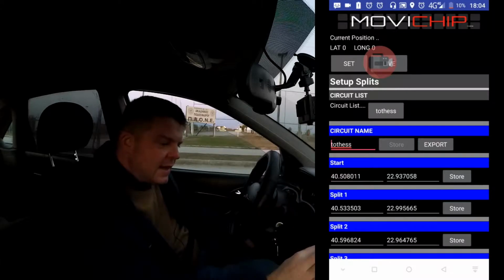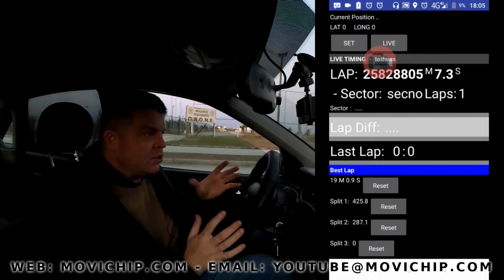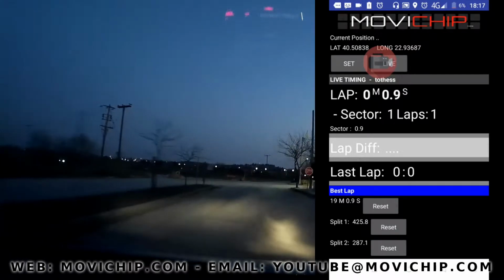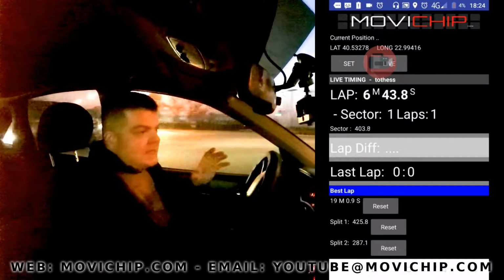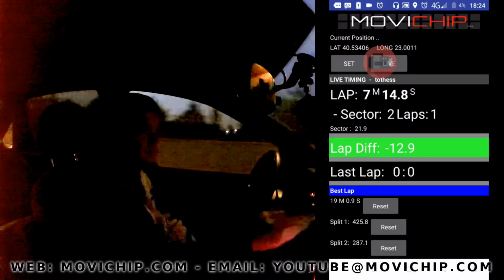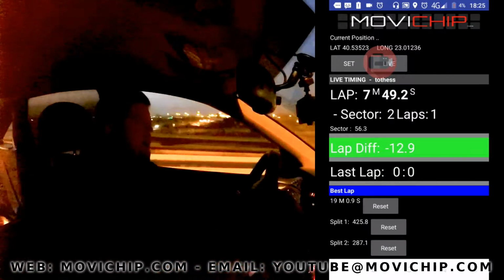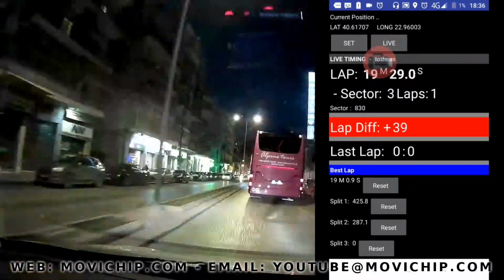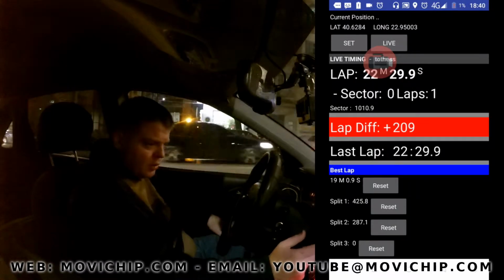GPS Lap Timer DEMO (Route) - MoviChip Time Trial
A Gran Turismo inspired GPS Lap Timer for real life (Android only). A lap time counter at the top of the screen & a LIVE + or - time as we cross the splits, as we drive, in real time.

This is the MoviChip Time Trial GPS Lap Timer

We can use Time Trial to time a route ie where the start point is different from the finish point. We can also use it to time laps on a circuit. We can enter up to 3 split points

Video Timestamps
0:08 The set menu
0:10 The live timing menu
0:16 The clock
0:33 Best lap/best time
1:01 VERY important that the GPS coordinates are showing at the top of the screen
1:18 The start point/start line. How the timer starts automatically
2:05 The timing screen
2:32 Time lapse to split 1
2:46 Magic. Where it happens
3:59 Time lapse to split 2
4:40 Time lapse to end point of route
5:03 Finish line
5:21 The screen when route is complete
5:45 Wrapping up
5:58 Thank you for watching

Look after yourself &

I'll see you again next time!